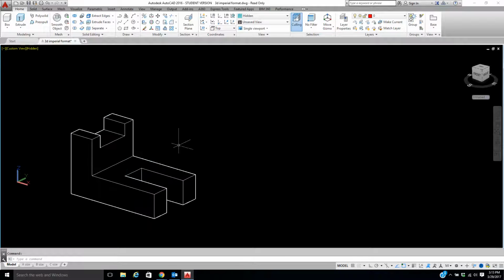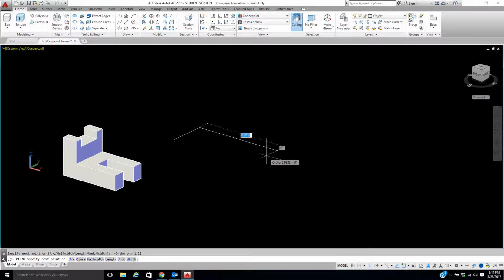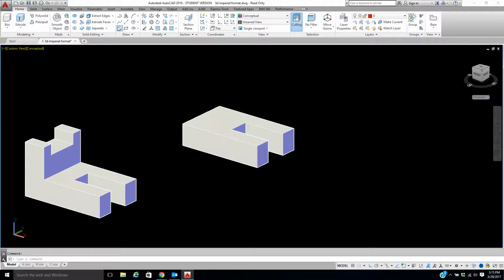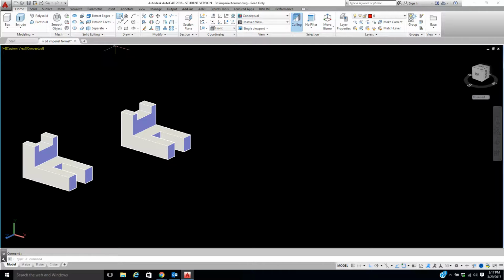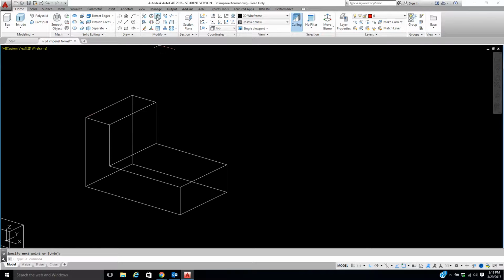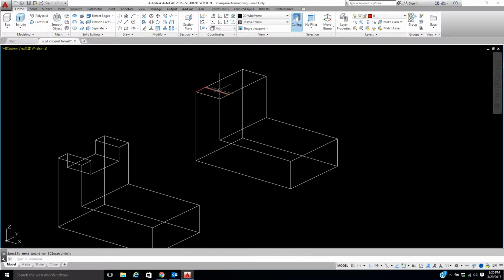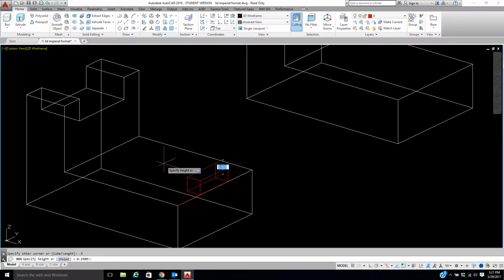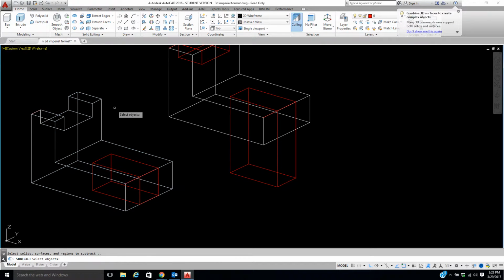Drawing a scaled 3D drawing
This will show you how you can start a drawing that has actual dimensions.